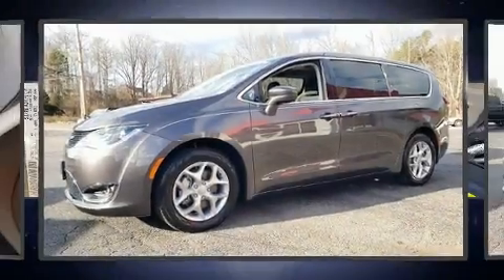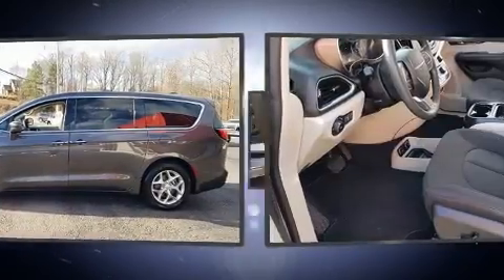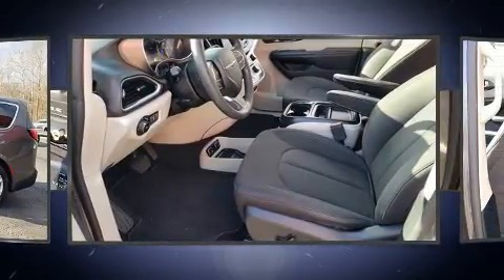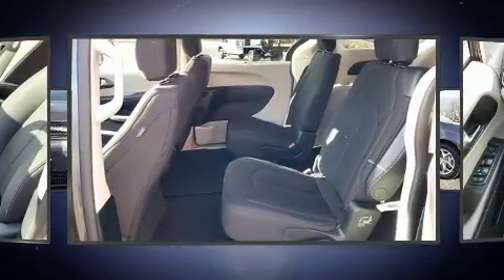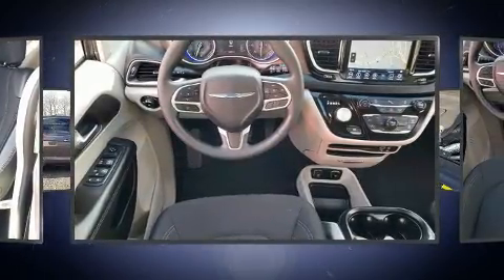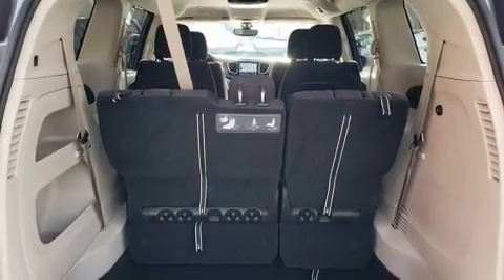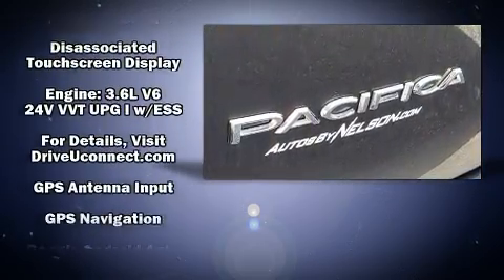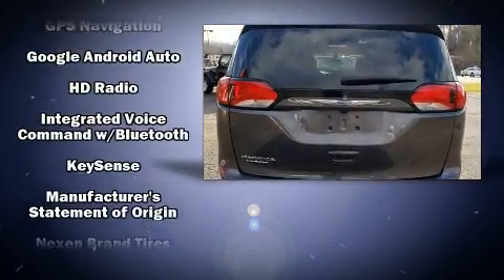2018 Chrysler Pacifica Touring Plus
You can expect a lot from the 2018 Chrysler Pacifica. This 8 passenger van has not yet reached the 20,000 mile mark! It features a front-wheel-drive platform, an automatic transmission, and a refined 6 cylinder engine. Chrysler prioritized fit and finish as evidenced by: front and rear reading lights, 1-touch window functionality, a trip computer, tilt and telescoping steering wheel, a power rear cargo door, an overhead console, and remote keyless entry. Storage solutions are integrated throughout the interior, demonstrating thoughtful attention to detail. Premium sound drives 6 speakers, providing you and your passengers a sensational audio experience. Rear LCD monitors provide entertainment that your passengers will appreciate no matter how far the drive. Side curtain airbags deploy in extreme circumstances, shielding you and your passengers from collision forces. Our aim is to provide our customers with the best prices and service at all times. Please don't hesitate to give us a call.